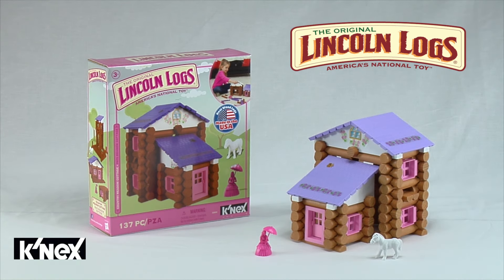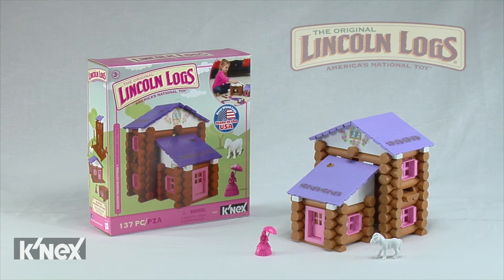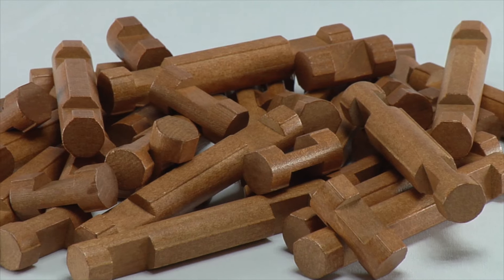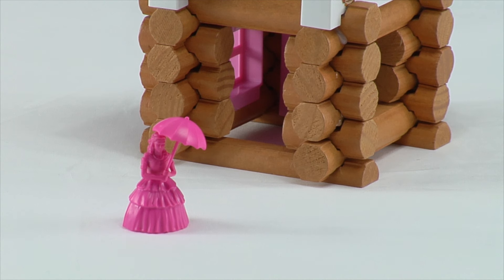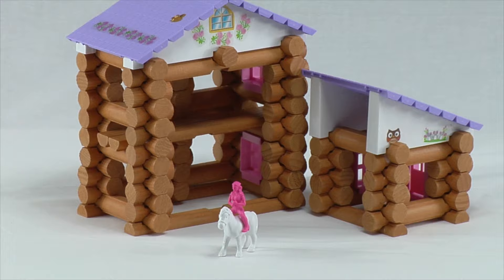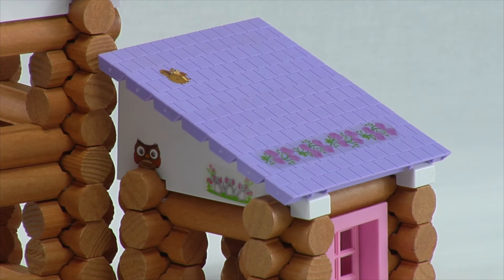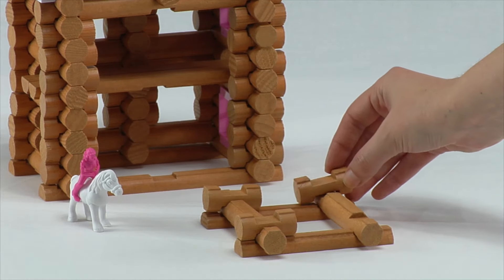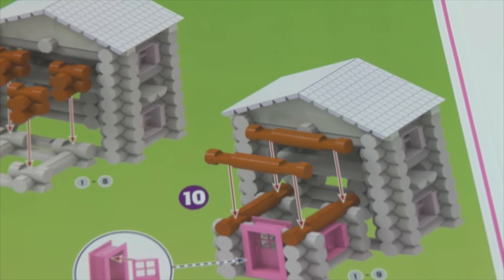LINCOLN LOGS COUNTRY MEADOW COTTAGE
A new Lincoln Logs® building set designed specially for girls! Country Meadow Cottage includes real wood logs, now made in the U.S.A., plus colorful figures and play accessories. Your little girl can build the cottage, decorate it with the included stickers, and then have fun playing with the included female figure and pony! Each set comes with building instructions and is packed in a handy storage container for quick and easy clean-up. Most models can be built one at a time.

Features:
Designed specially for girls!
Build a cottage and decorate it with the included stickers
Real wood logs now made in the U.S.A.
Female figure, pony and accessories included
137 pieces
Ages 3+